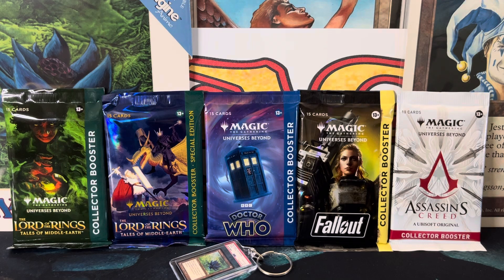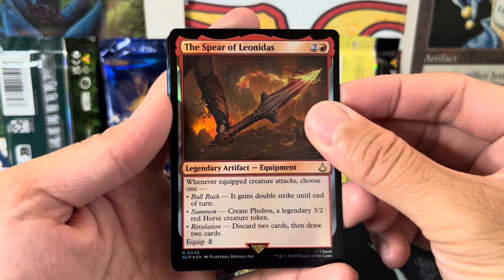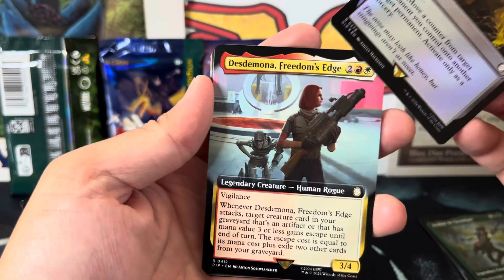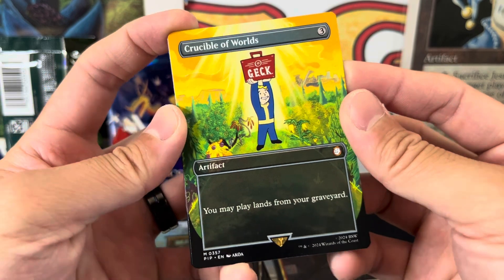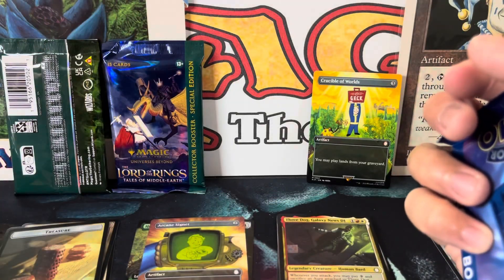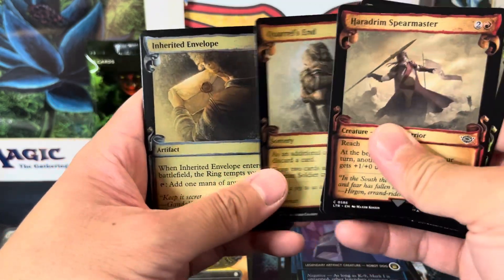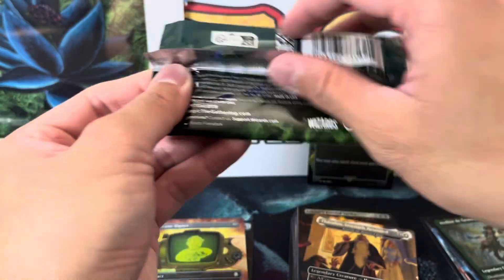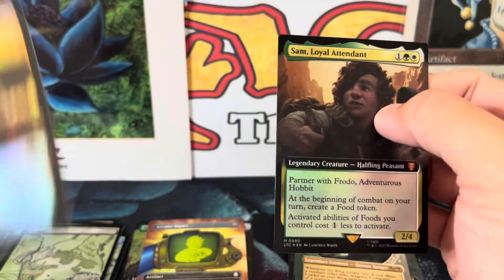Is it a bad idea to open all Universes Beyond set’s collector boosters?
Recorded on 8-8-24 with my potato camera.